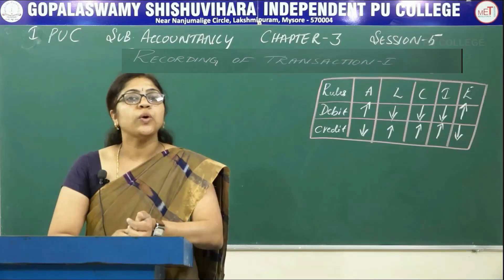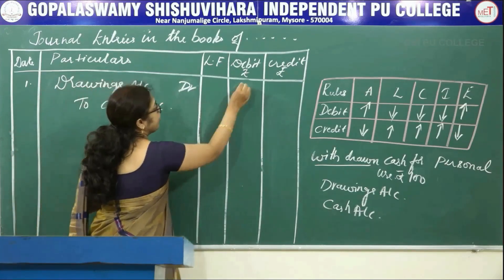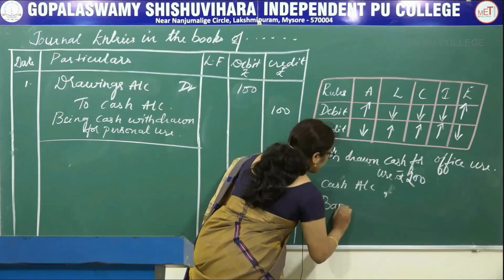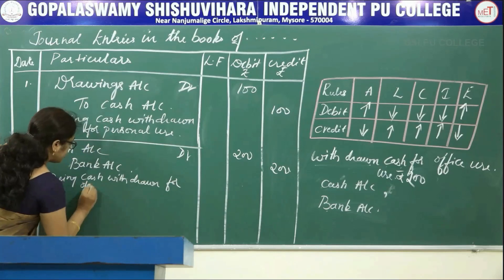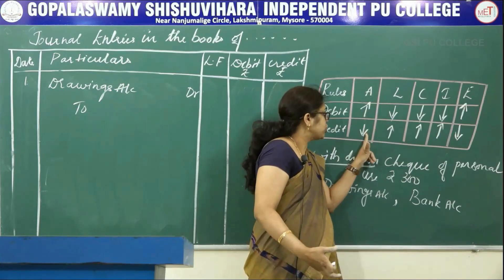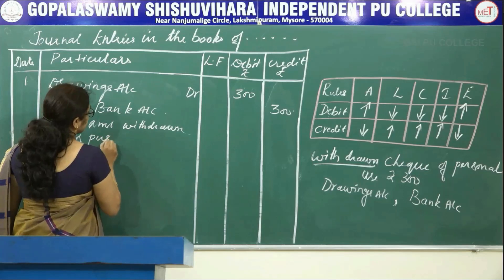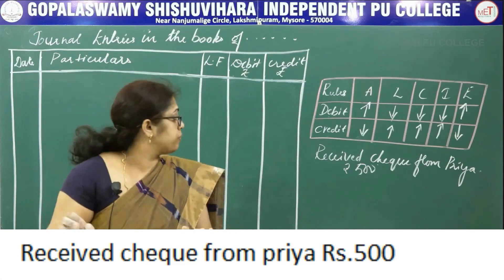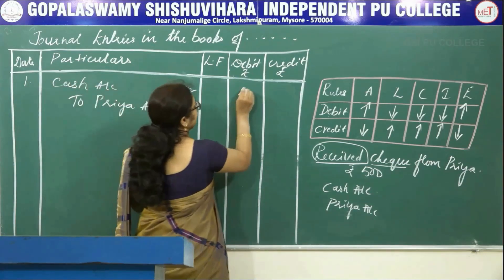ACCOUNTANCY | 1st PUC | CH 03 | RECORDING OF TRANSACTION - JOURNAL ENTRIES | S05